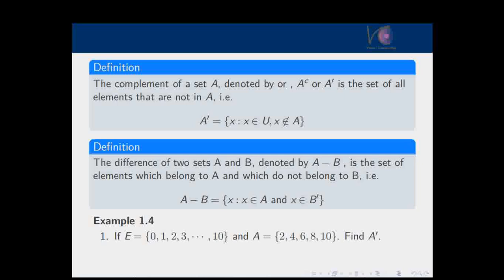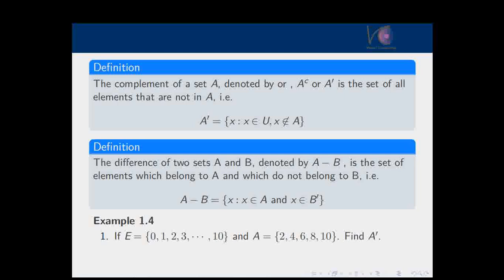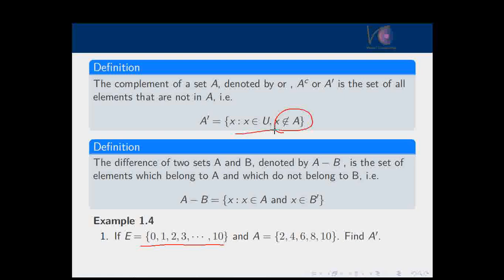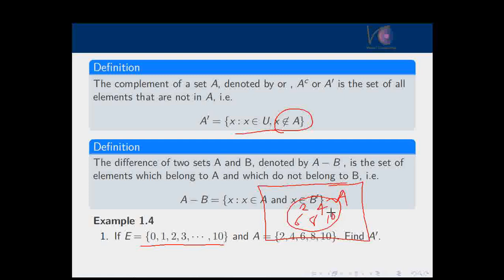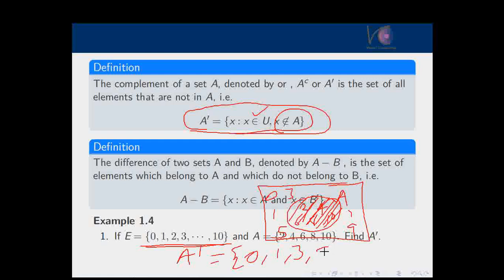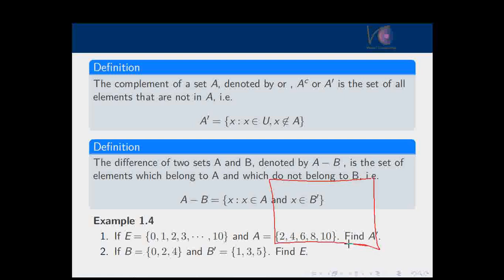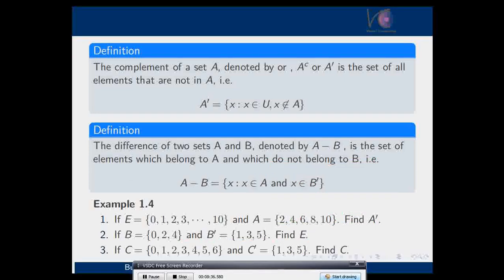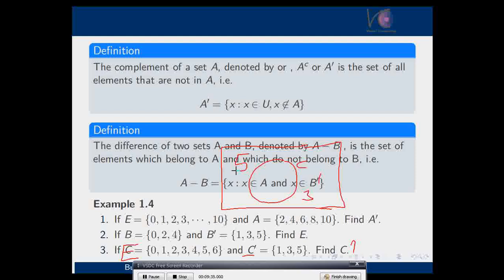INTRODUCTION TO SET THEORY(SESSION 8)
Examples on set operations